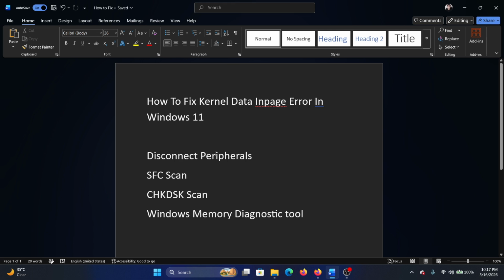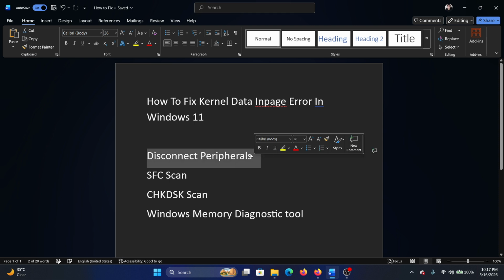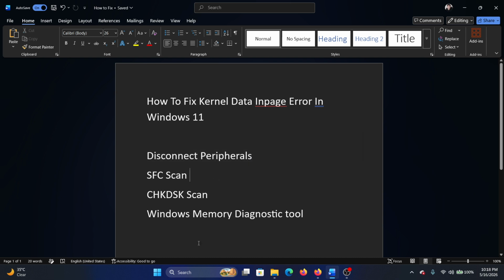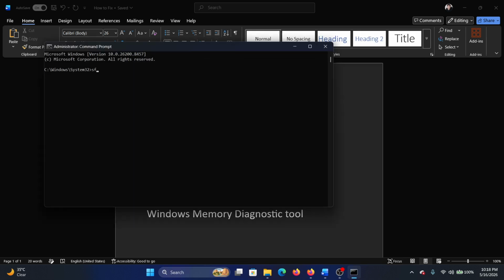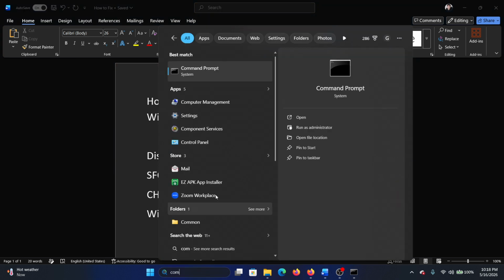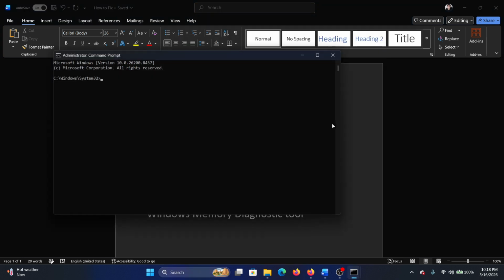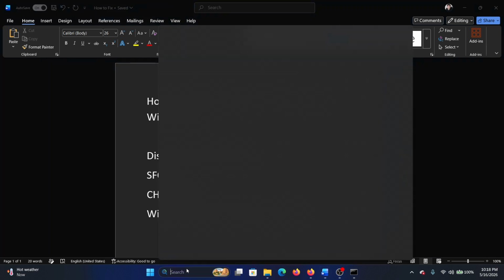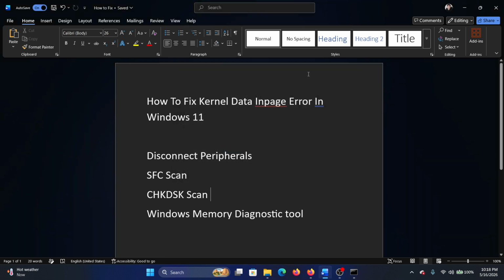How To Fix Kernel Data Inpage Error In Windows 11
Video Title:How To Fix Kernel Data Inpage Error In Windows 11

If you wish to How To Fix Kernel Data Inpage Error In Windows 11, then please watch this video.